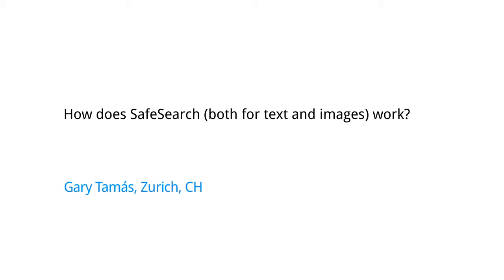How does SafeSearch work